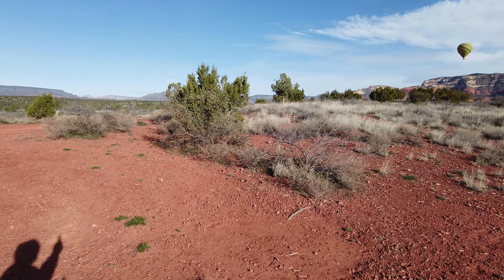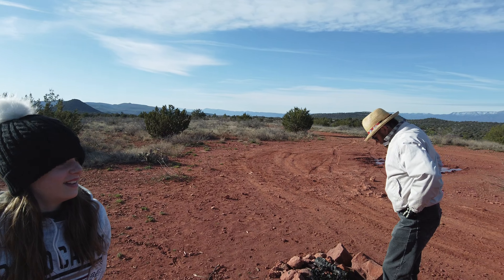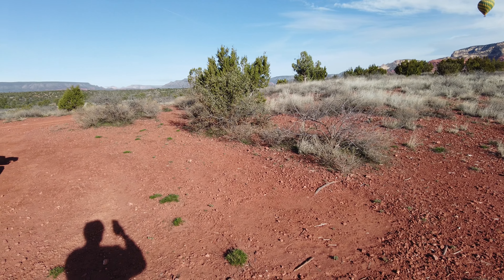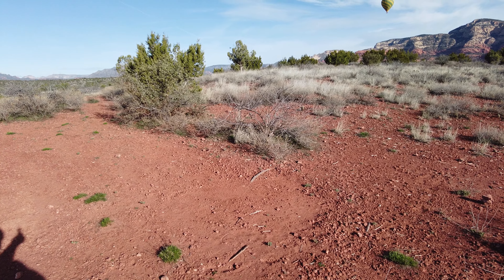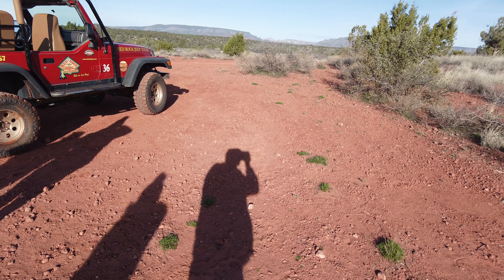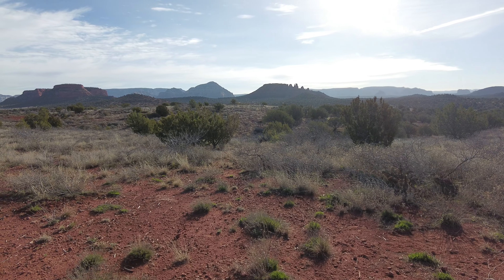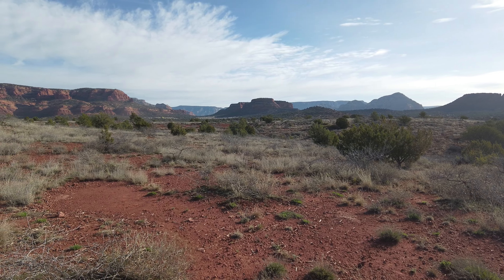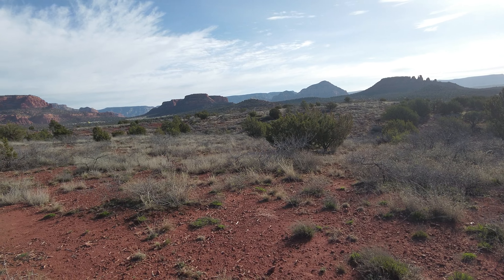Grand Canyon 2023 Sedona Desert Jeep Ride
Grand Canyon Sedona Desert Jeep Ride